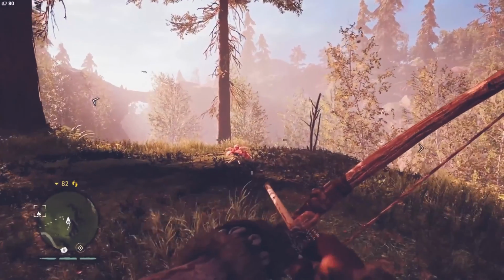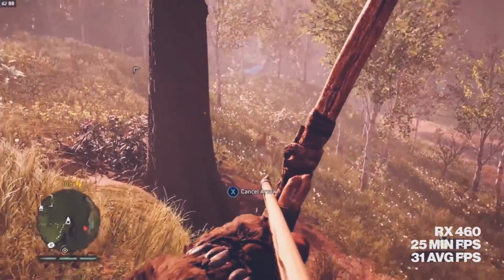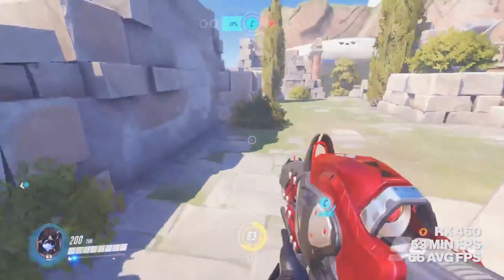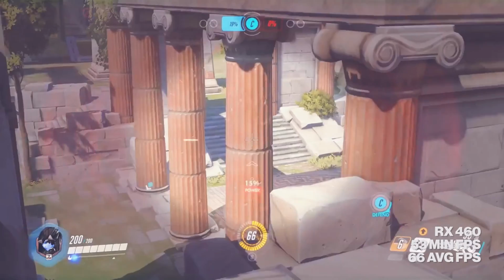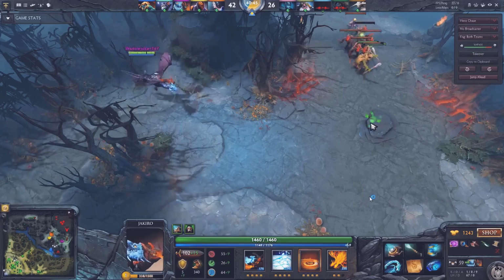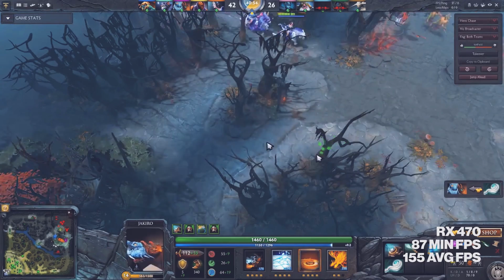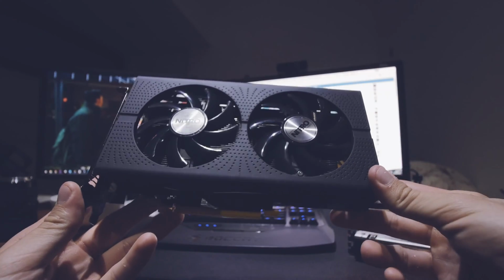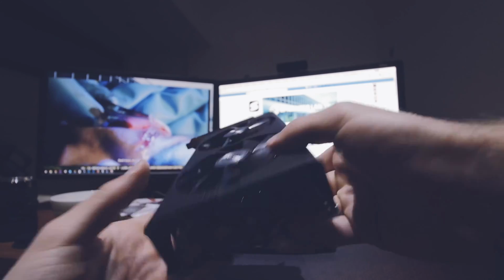Sapphire Nitro RX 460 4GB vs RX 470 8GB - Comparison review of affordable graphics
We got the chance to test out the affordable options from Sapphire, the Nitro RX460 4GB and RX470 8GB OC versions.